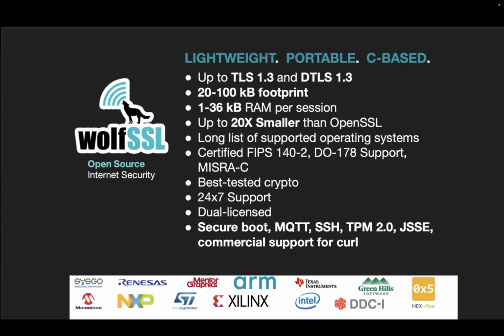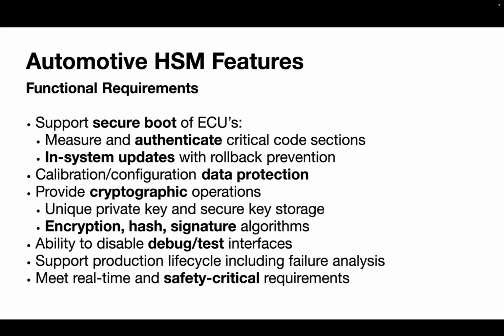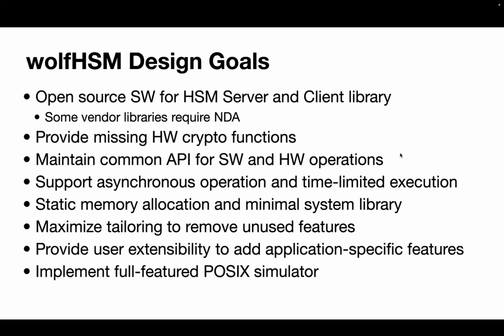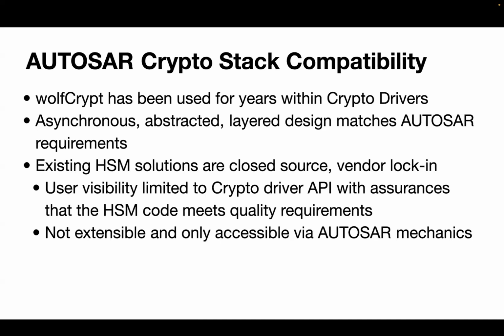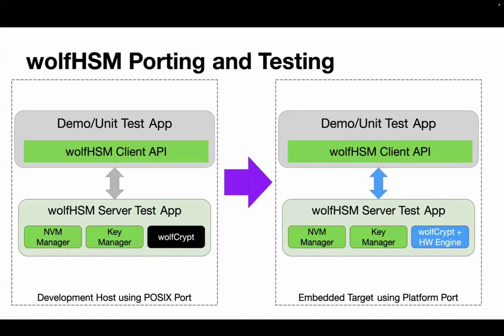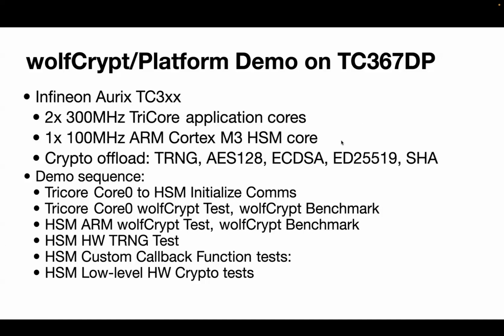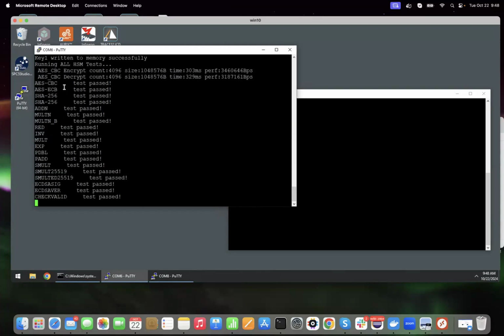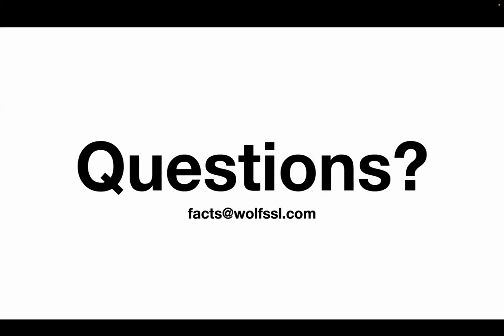wolfHSM: Automotive Hardware Security Modules - Functionality, Design, and Applications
In the rapidly evolving automotive industry, data integrity, confidentiality, and authenticity are paramount. Hardware Security Modules (HSMs) play a critical role in this process by providing robust protection for cryptographic keys and secure data processing.

Join us to explore the vital role of automotive HSMs. This session will cover a variety of key topics (agenda subject to change), including:

- Essentials of Hardware Security Modules: Learn about the fundamental principles and functionalities of HSMs and their importance in automotive cybersecurity.
- Functional Design Insights: Discover the design and operational features of advanced HSMs that enhance vehicle security.
- Applications in AUTOSAR, SHE, and PKCS11: Understand how HSMs are integrated into critical automotive standards and frameworks, ensuring compliance and security.
- Hardware Porting and Support Strategies: Gain effective strategies for porting and supporting HSMs across various hardware environments.
- Demonstration of Practical Applications: A demonstration on a popular microcontroller, showcasing practical applications of HSM technology in securing automotive systems.

Don’t miss this opportunity to deepen your understanding of automotive HSMs and their essential role in securing next-generation vehicles.

Time stamps
00:00 Intro
03:08 What is a Hardware Security Module?
07:57 Automotive HSM Features
09:59 System Logical Block Diagram
12:10 wolfSSL Related Solutions
14:56 wolfHSM Design Goals
17:23 wolfHSM Functional Design
19:21 wolfHSM Software Modules
22:57 AUTOSAR Crypto Stack Compatibility
24:17 Software Library - HSM Client
24:26 Software Module - Key Manager
29:03 wolfHSM Porting and Testing
38:44 wolfCrypt/Platform Demo on TC367DP
48:30 Demo: wolfHSM for Aurix 0.7 on TC375TP
53:00 Future Directions
54:13 References